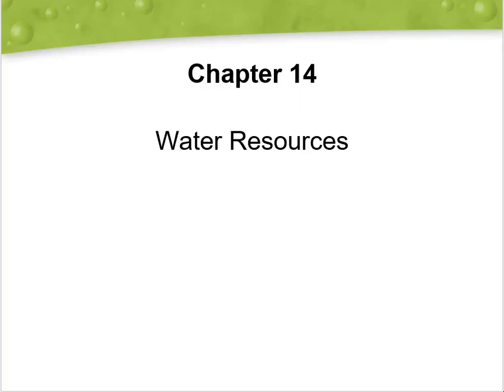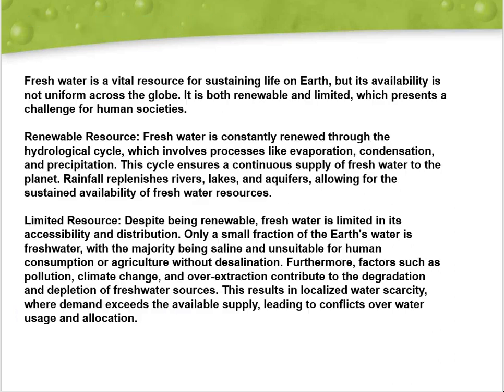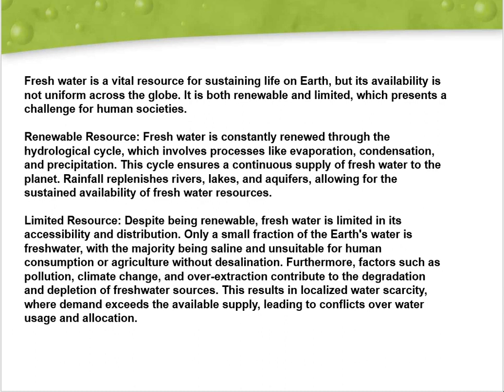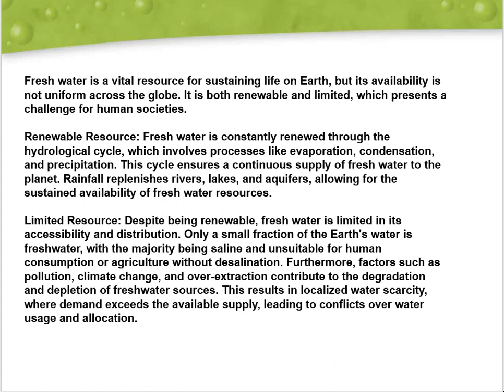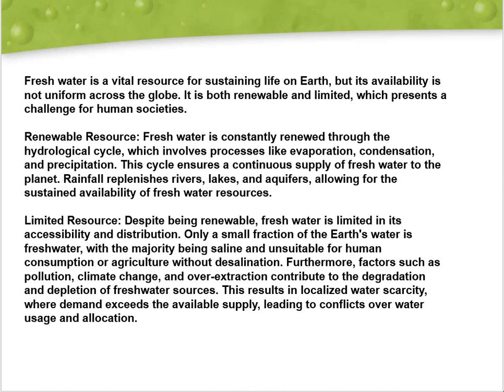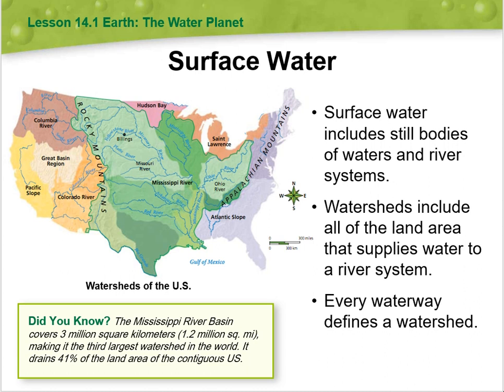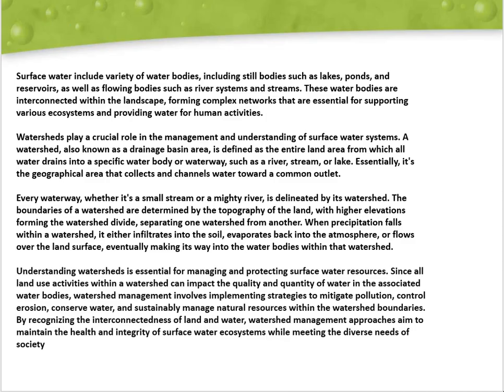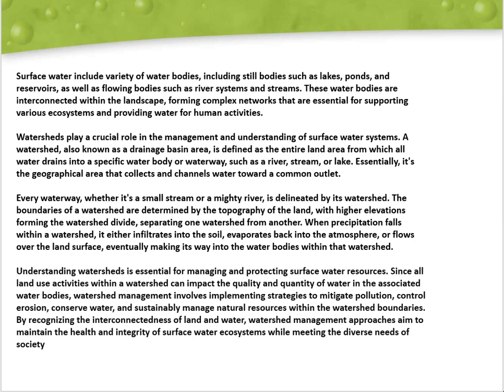Kathrene Musallam ES Surface and fresh water- March 17 21